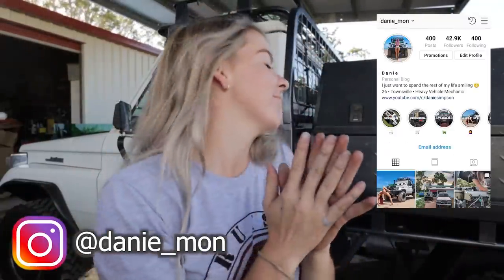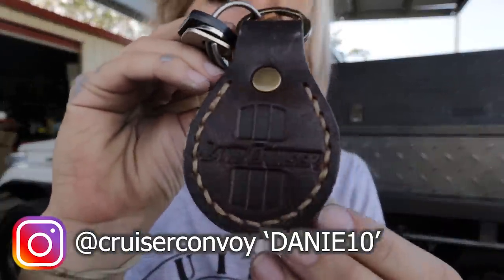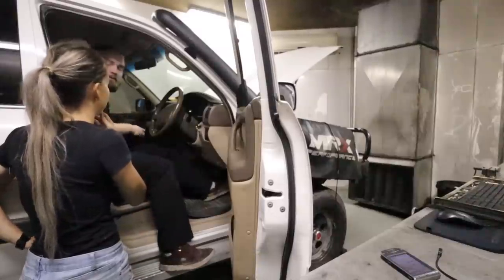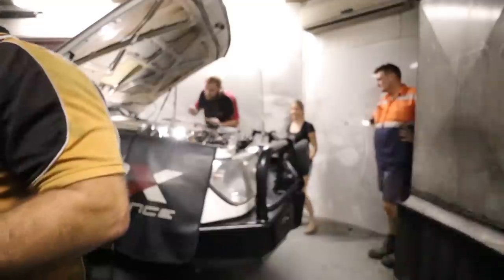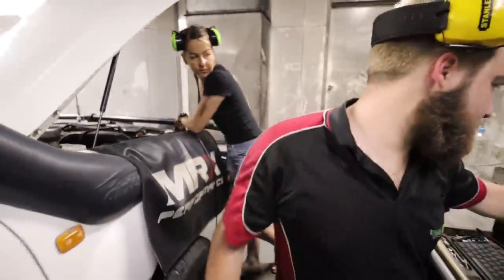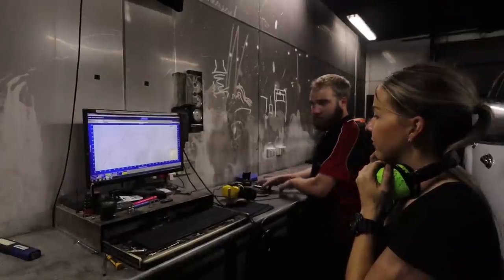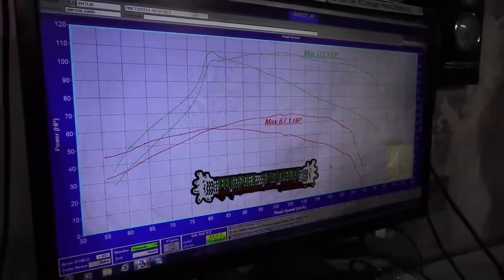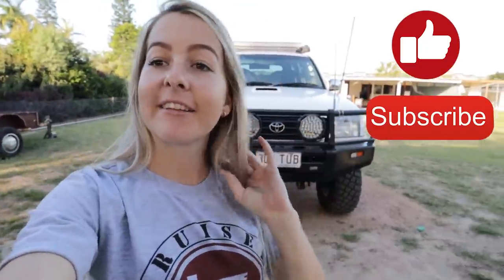105 Build Part 2: Dyno Tune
This time you guys get to see the dyno results from the 105! This again isn't a crazy power build or anything like that. in an ideal world would definitely get a compensated pump however what's life without a little risk!

Watch my latest video here:
19.17K Views - Jul 9, 2023